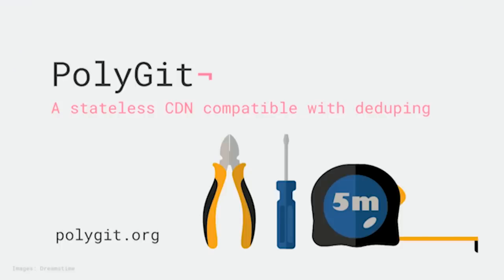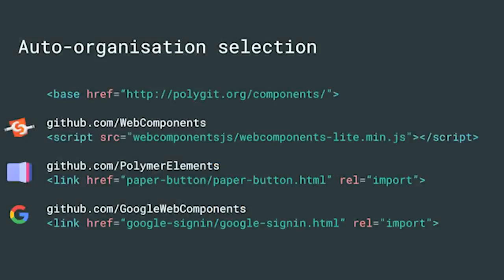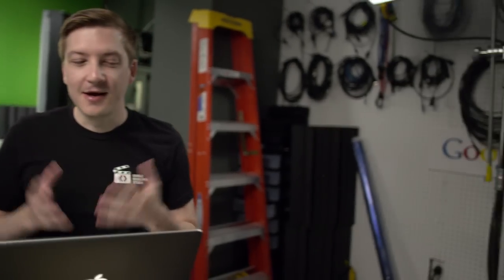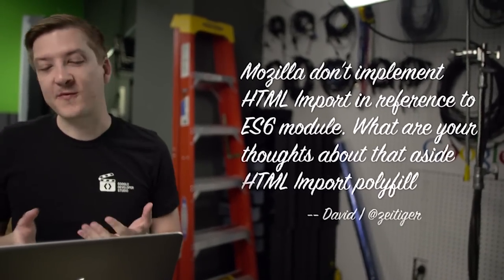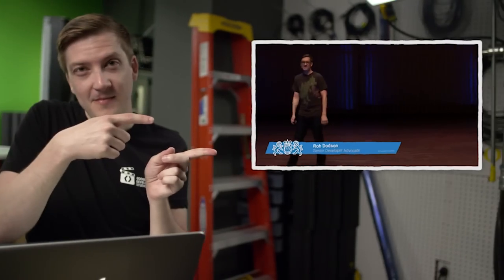AskPolymer: Rob answers all the questions ever -- Polycasts #27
We’re trying something new here on Polycasts. If you have questions for the team send them in on a social network of your choosing with the hashtag AskPolymer and we’ll try to answer them on air!